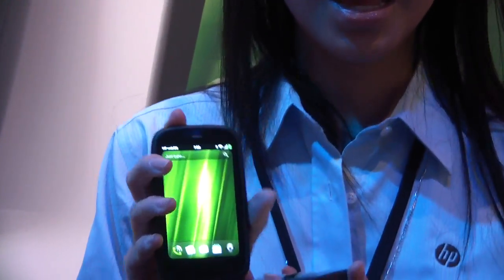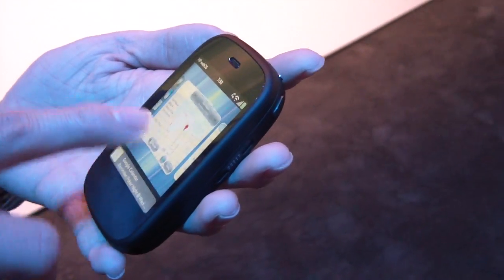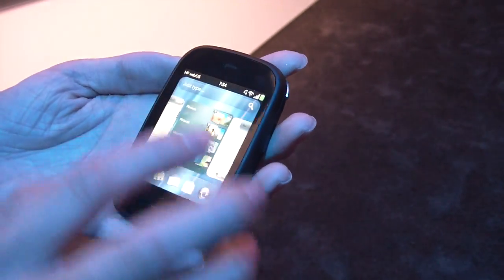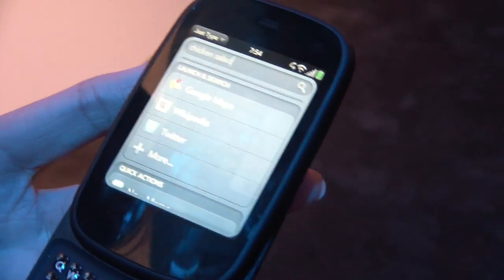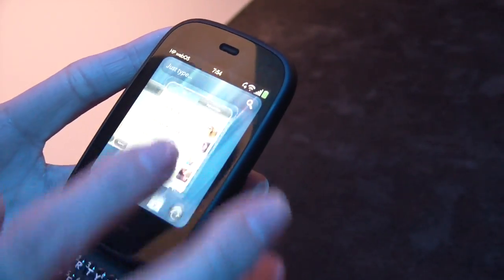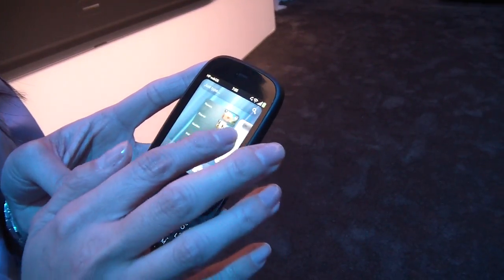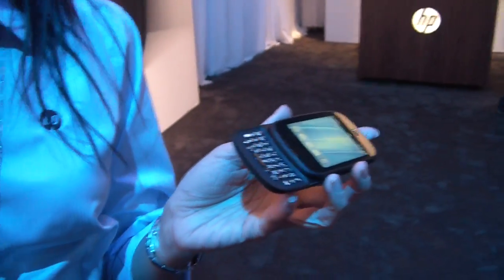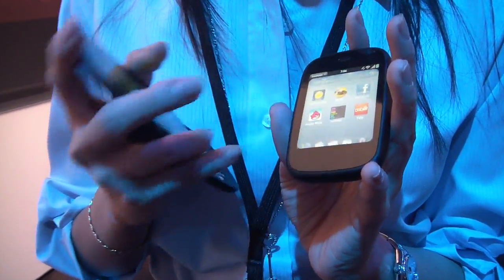HP Veer and Pre 3 Demo